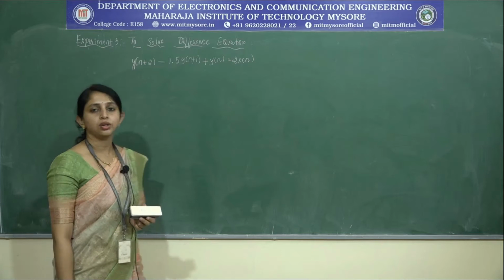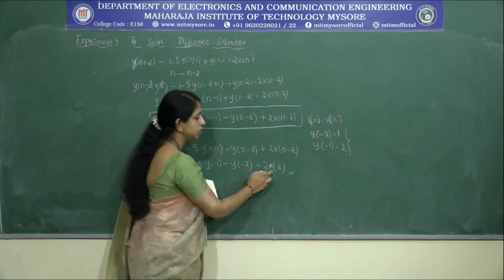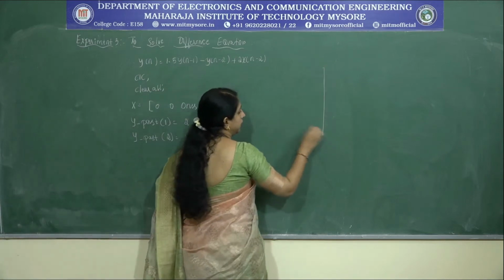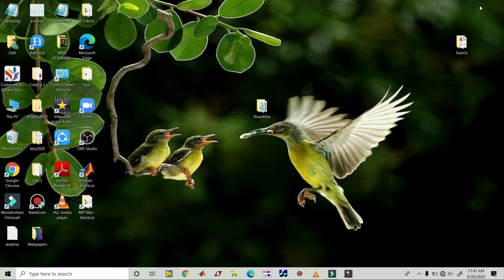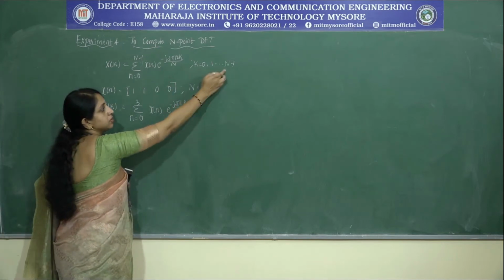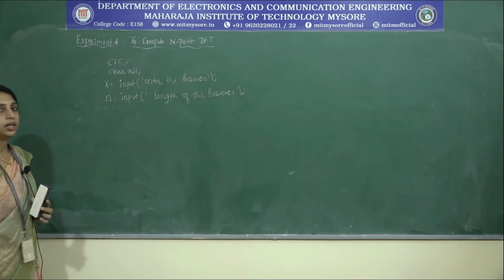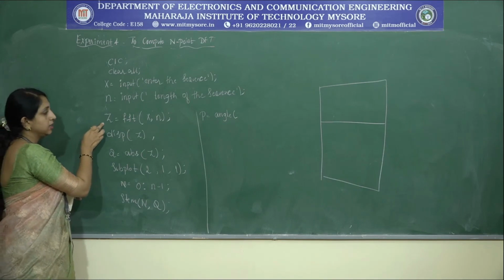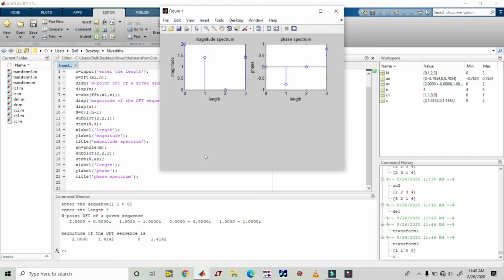Difference equation and N - Point DFT (DSP Lab) | V Sem | ECE | Exp.No 3 & 4